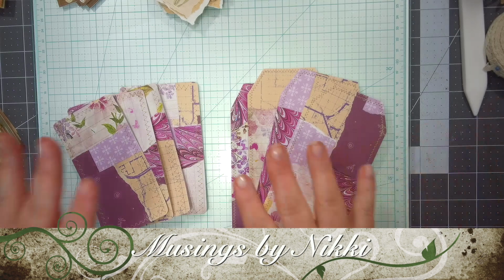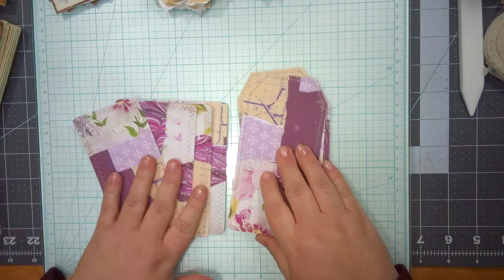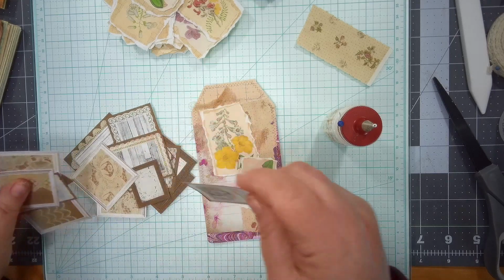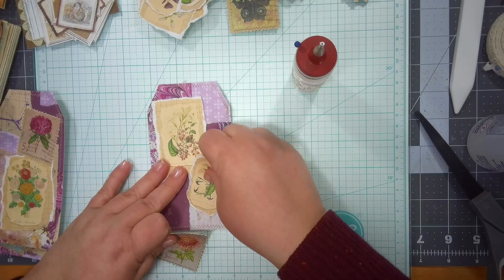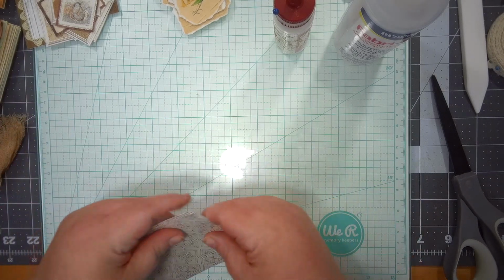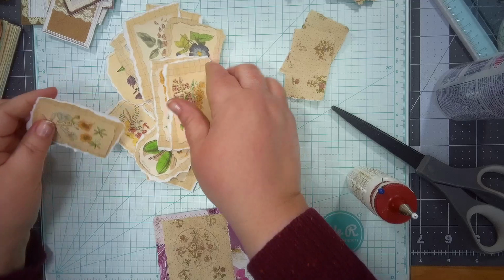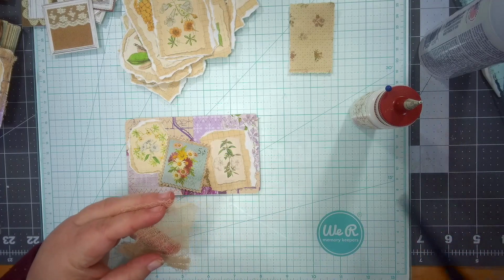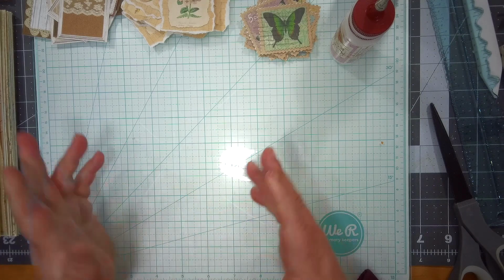Making tags and pockets out of collage sheets/master boards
Thanks Again!
God Bless!!!